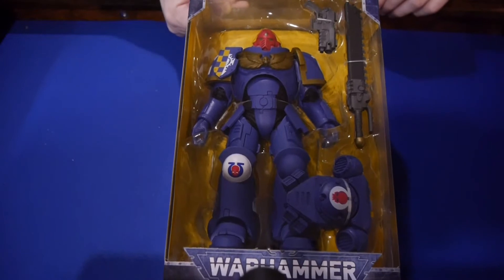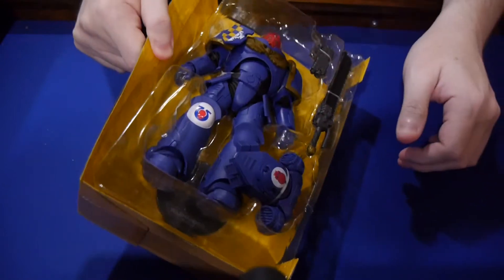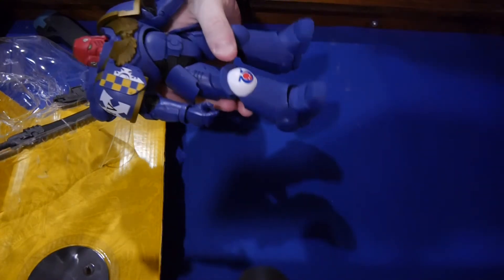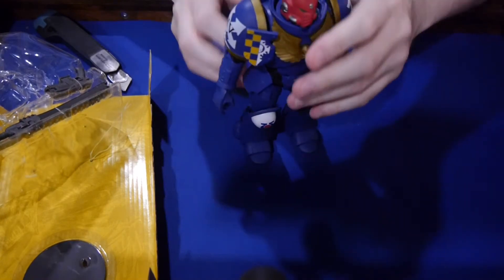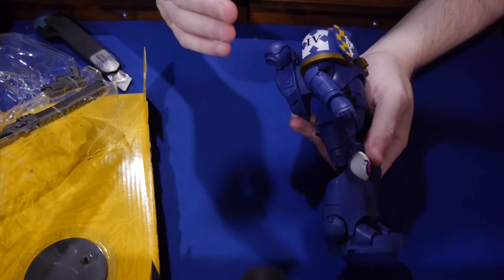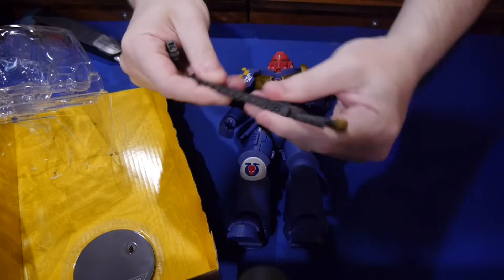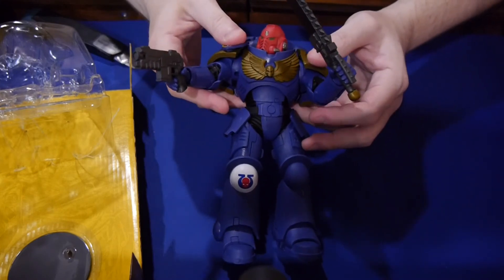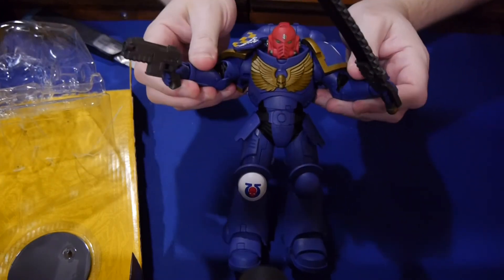Unboxing: McFarlane Toys' Warhammer 40K Ultramarines Primaris Assault Intercessor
The world of Games Workshop's @officialwarhammer 40K comes to McFarlane Toys with the first four releases in their new Warhammer 40,000 line of figures. We already gave our general thoughts about the figures but now it's time for a deep dive.

We unbox and review the Ultramarines Primaris Assault Intercessor. It's a hefty figure that feels like it's truly the Emperor's finest!

What do we think? Find out!

You can get your own:
Ultramarines Primaris Assault Intercessor

@mcfarlane_toys_official provided us with a FREE copy for review